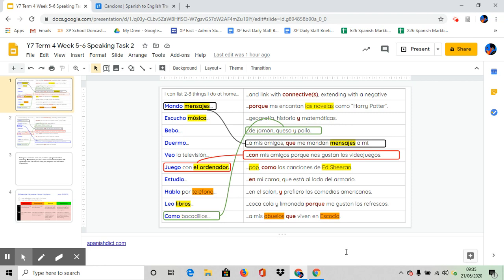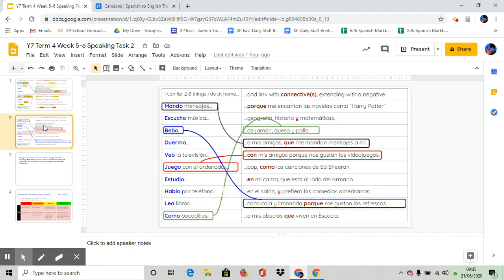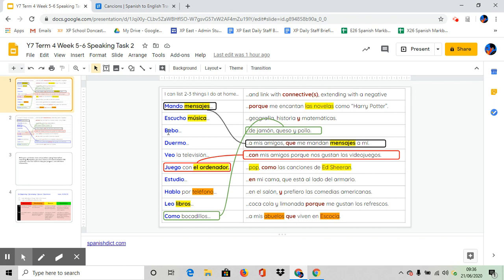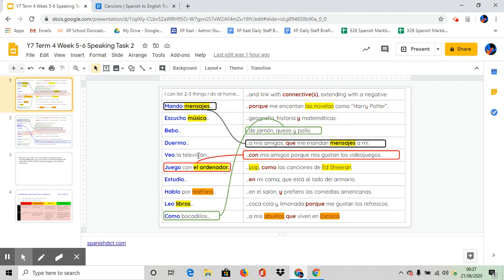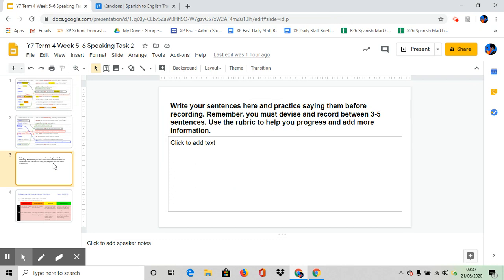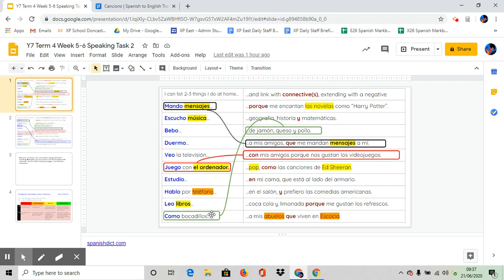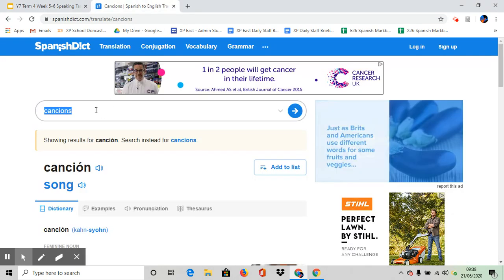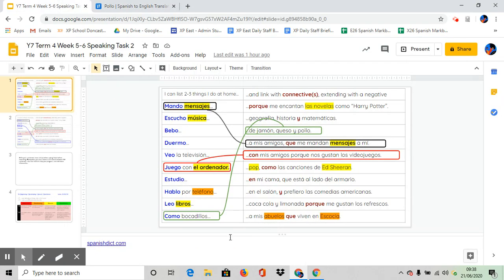Y7 Term 4 Week 5-6 Speaking Task 2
Guide to completing Speaking Task 2